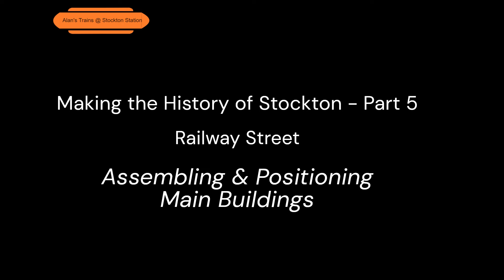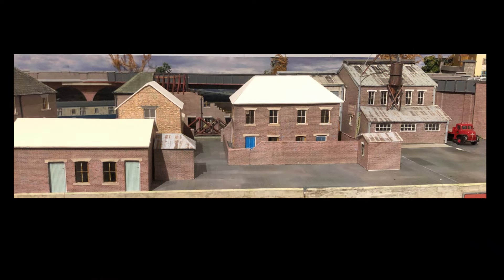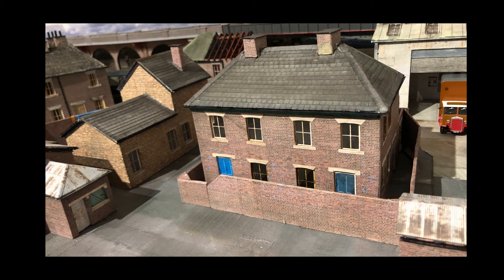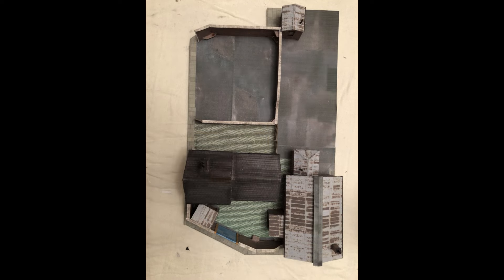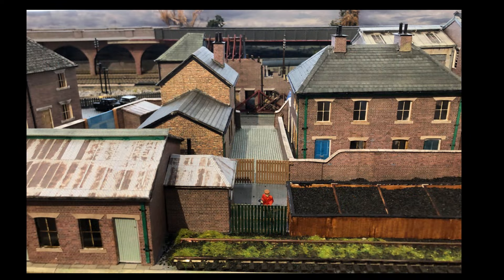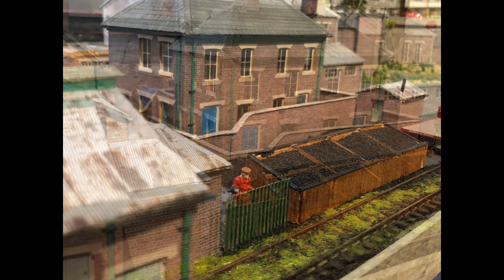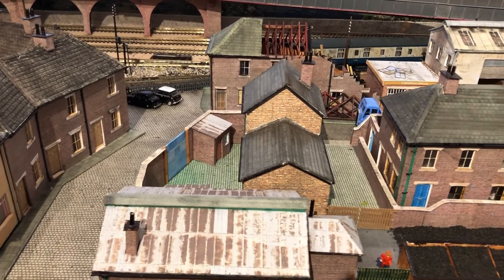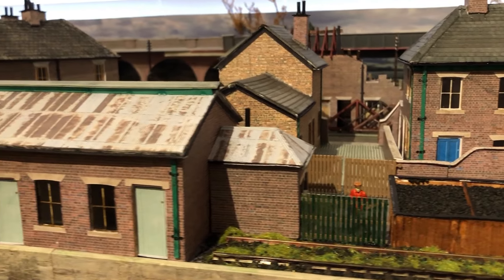Making the History of Stockton Part 5 (Final Assembly of Buildings in Railway Street)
The buildings are now almost complete apart from finer details and weathering.  The diorama is finally positioned on the railway model and depicts the feeling of the area in the 1950/70 period.  The buildings are all based on buildings that existed in what was a very run down area of Stockton in this period.  The clearance of old housing stock really got underway in the mid 60s as swaths of terraced housing was demolished and whole families moved to modern new estates of council houses.  This is an area I worked in for many years and remember the run down atmosphere but the really good people of the area, in fact my grandparents lived in Frederick Street not far from Railway Street in the early 1900s.

The coal staithes have been redesigned to more accurately reflect those in the area